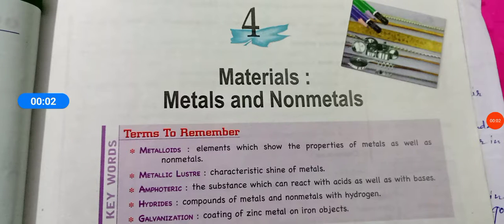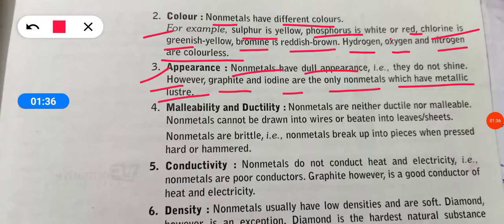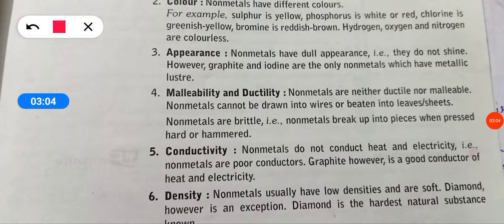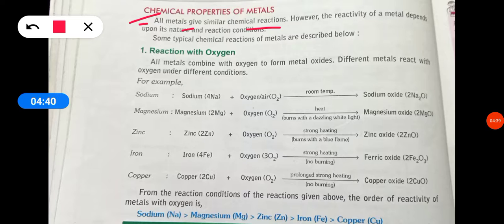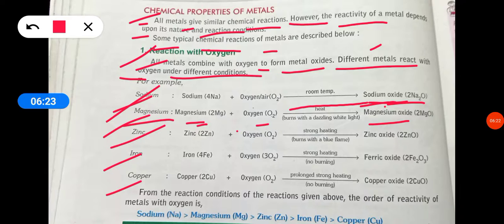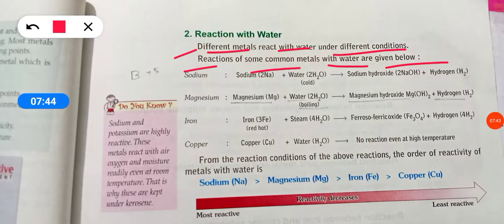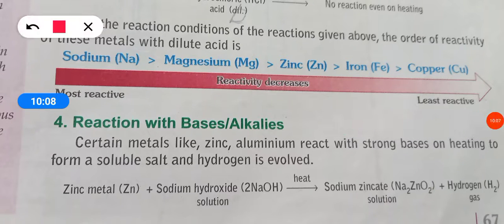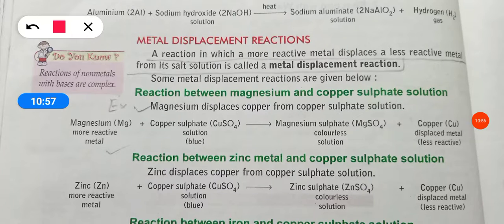Class-8 science ch-4 Metal and non metal part-2